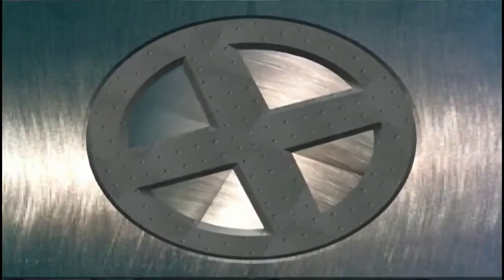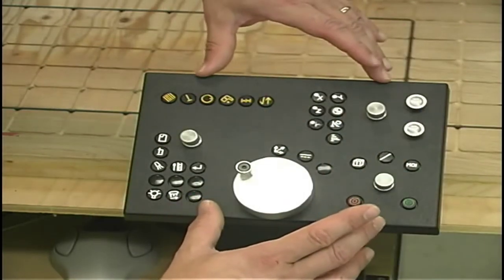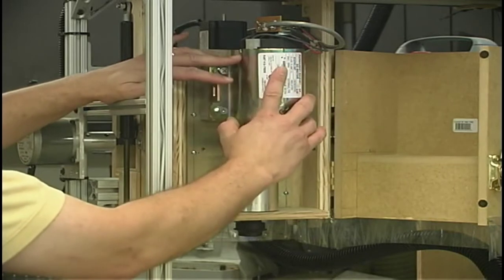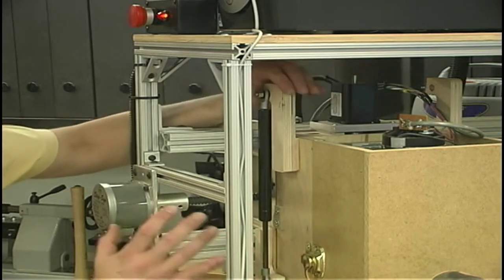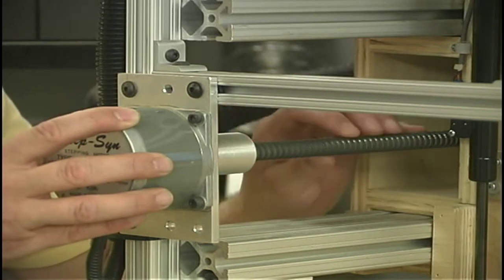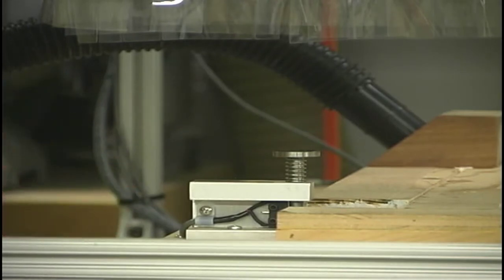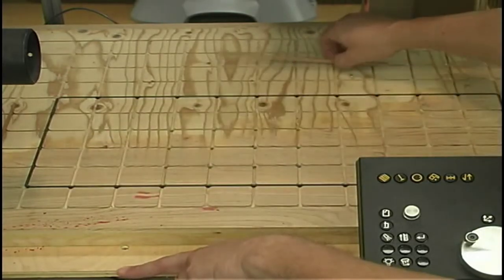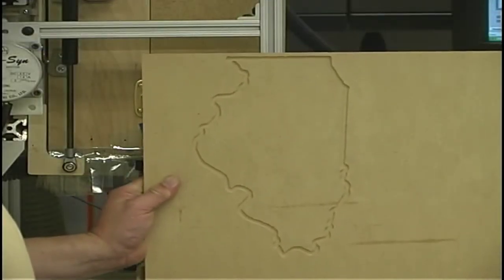W093 CNC Router Update 2005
Chris walks you through the updates added to the original CNC router.  This update was in 2005 but there are several ideas that are still relevant today. For a more recent update on this CNC router project, see the completely rebuilt version in this video.

Please visit the companion website for more information about these videos…